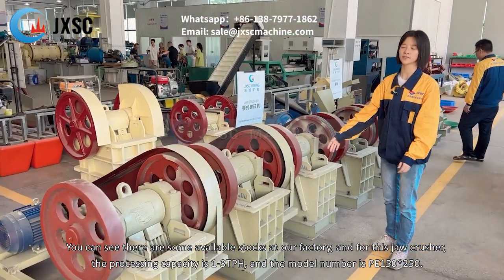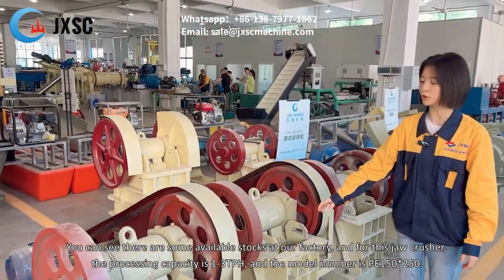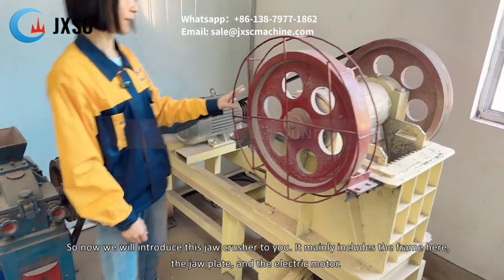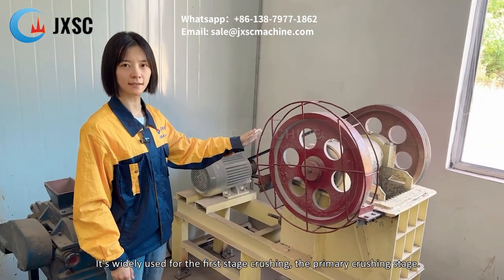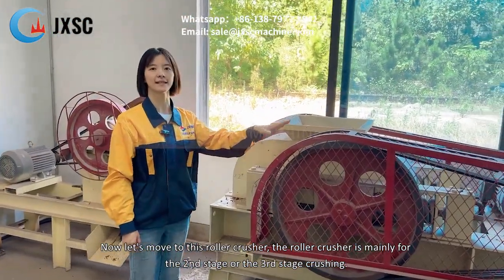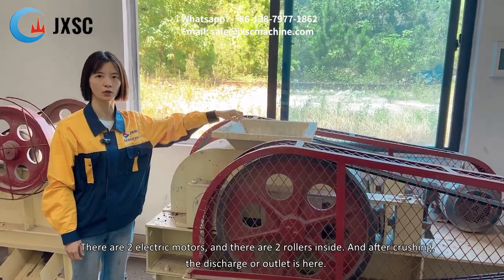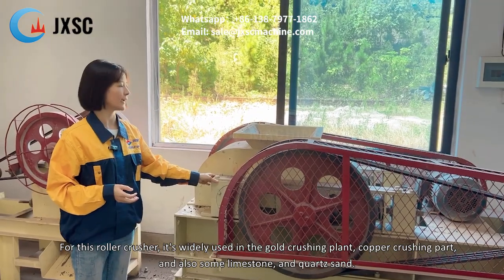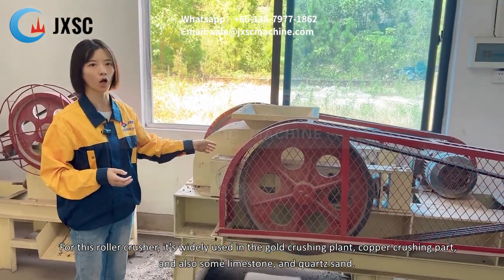Jaw Crusher + Roller Crusher = Small Crushing Line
Jaw crushers are usually for primary crushing, and roller crushers are used in 2nd and 3rd stage.
【Contact JXSC to get details and price】